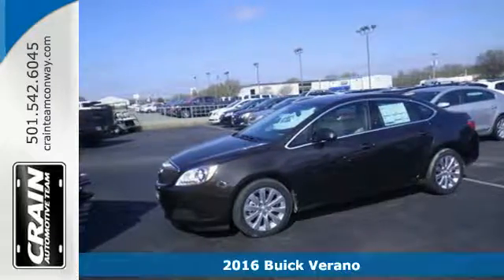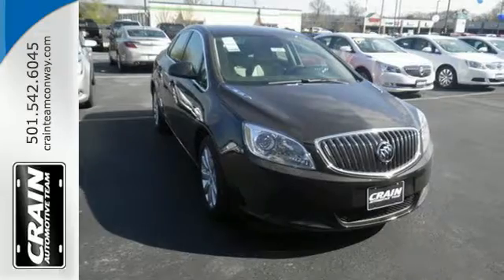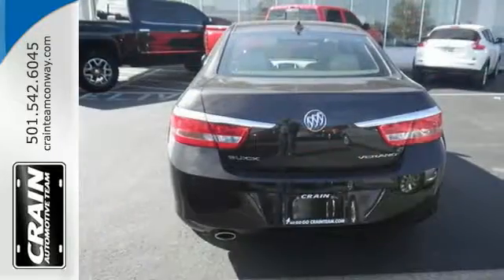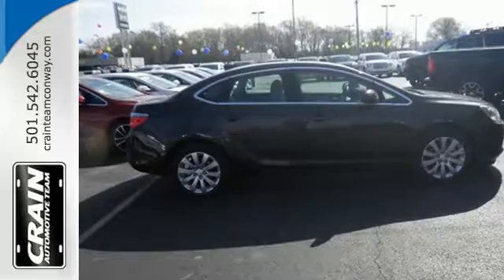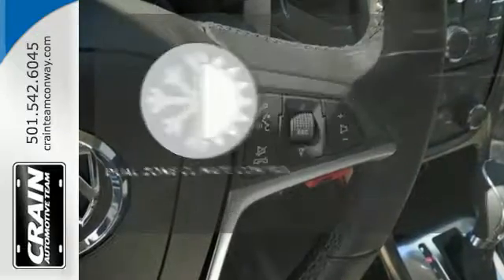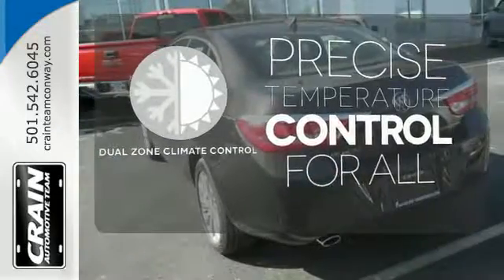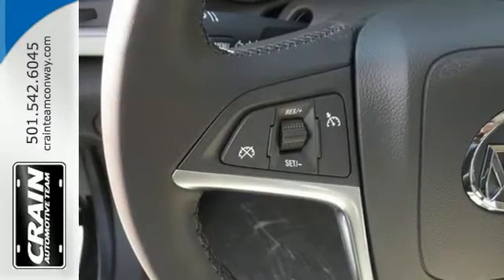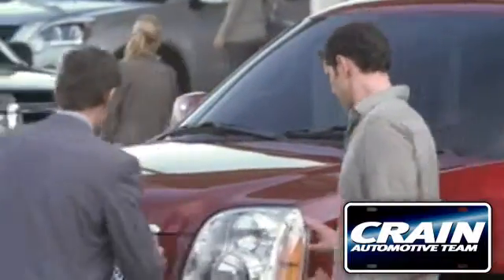New 2016 Buick Verano Conway AR Little Rock, AR 6BC7920 - SOLD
Year: 2016
Make: Buick
Model: Verano
Trim: BASE
Engine: Ecotec 2.4L DOHC 4-Cyl SIDI Spark Ignition DI Engi
Transmission: Automatic
Color: Mocha Metallic
Interior: Cashmere
Stock #: 6BC7920
VIN: 1G4PP5SK7G4151454
Contact Crain Buick Conway today for information on dozens of vehicles like this 2016 Buick Verano . This Buick includes: TRANSMISSION, 6-SPEED AUTOMATIC, ELECTRONICALLY CONTROLLED WITH OVERDRIVE Transmission w/Dual Shift Mode A/T 6-Speed A/T EMISSIONS, FEDERAL REQUIREMENTS AUDIO SYSTEM, AM/FM/SIRIUSXM STEREO WITH MP3 CD PLAYER, USB AND AUX PORT AM/FM Stereo MP3 Player CD Player Satellite Radio Bluetooth Connection Auxiliary Audio Input ENGINE, ECOTEC 2.4L DOHC 4-CYLINDER SIDI (SPARK IGNITION DIRECT INJECTION) 4 Cylinder Engine Gasoline Fuel *Note - For third party subscriptions or services, please contact the dealer for more information.* Stylish and fuel efficient. It's the perfect vehicle for keeping your fuel costs down and your driving enjoying up. Based on the superb condition of this vehicle, along with the options and color, this Buick Verano is sure to sell fast. You've found the one you've been looking for. Your dream car. Every new and pre-owned vehicle is backed by the Crain Commitment, including our 100% low price guarantee, a 100 hour love it or leave it exchange policy, and a 100 year 100,000 mile warranty. The Crain Team's Got 'Em!

Address:
1003 North Museum Road